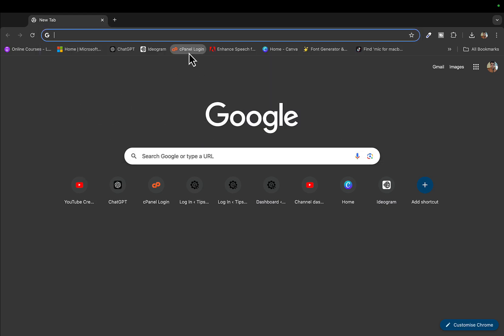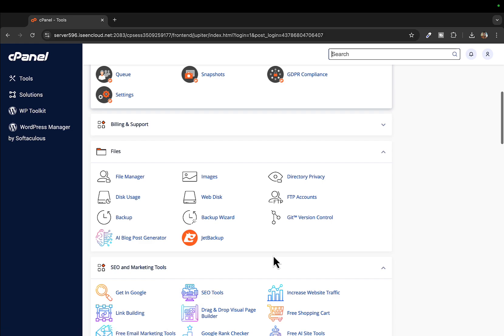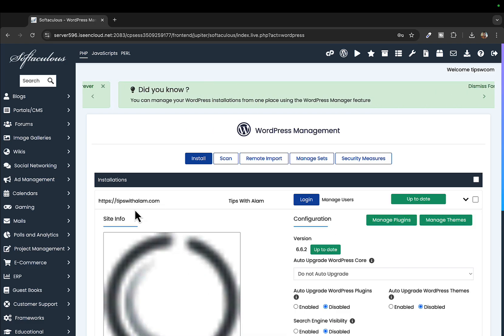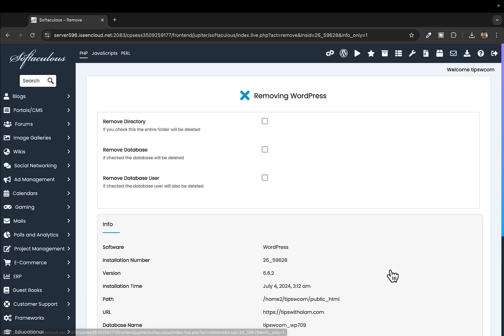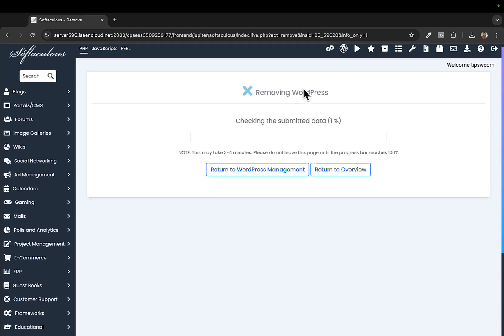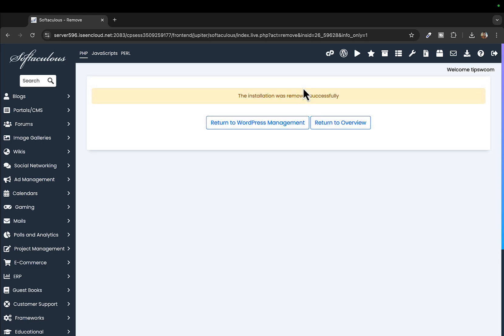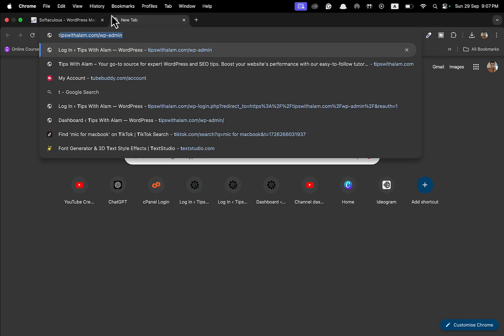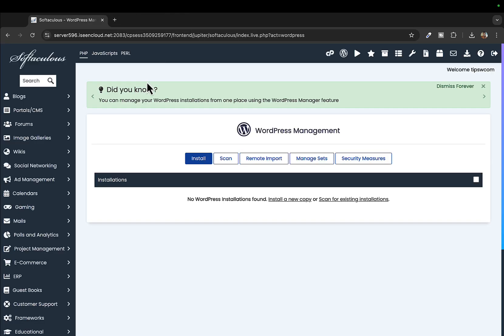How to Reset Wordpress Website From Cpanel | Remove Wordpress From Cpanel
In this video, I’ll show you how to reset your WordPress site from cPanel. Whether you want to start fresh by uninstalling WordPress from cPanel or need to restore your WordPress site from a backup, I’ll walk you through the entire process. We’ll also cover how to reset WordPress to default settings and how to install WordPress in cPanel manually. If you're looking to completely reset cPanel, this tutorial will help you get it done easily. Join me as we dive into this WordPress tutorial and make your site feel new again!